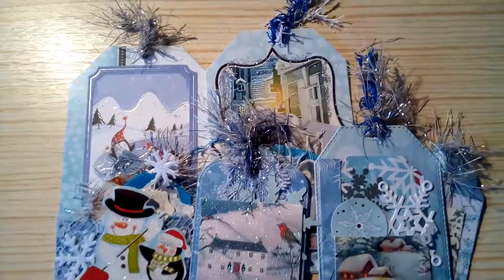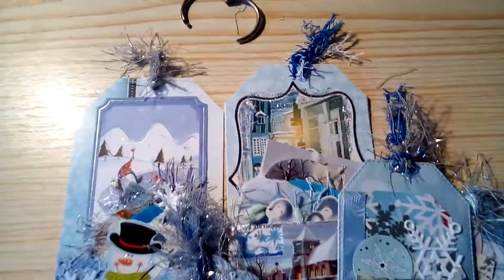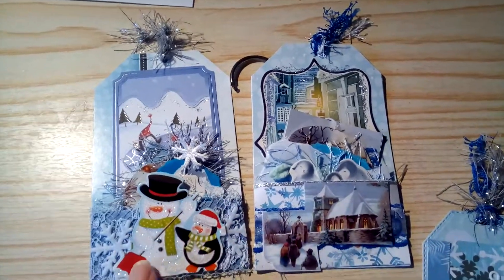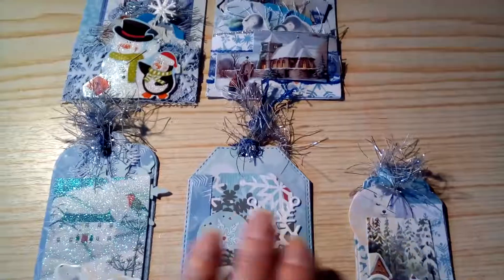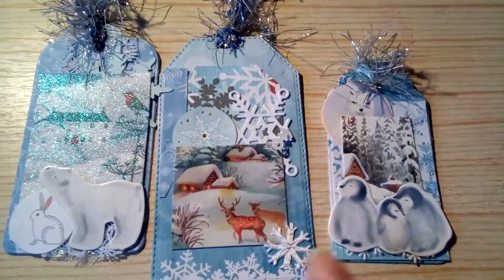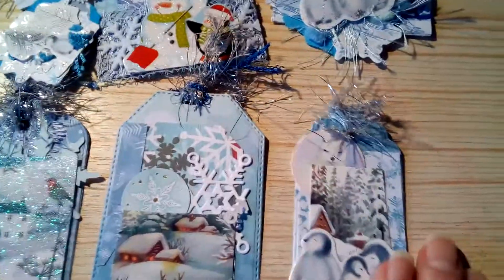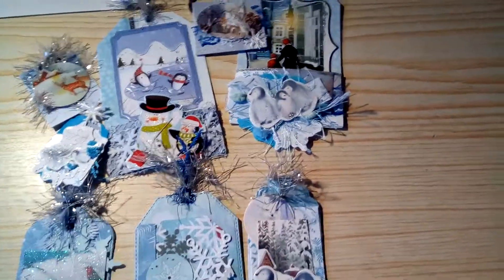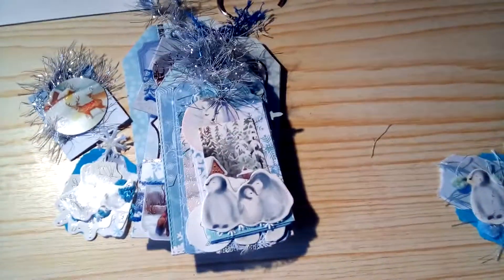Tag flip book for swap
This is for a swap in the Facebook group Papercraft swaps, projects and more. My partner has now received it.